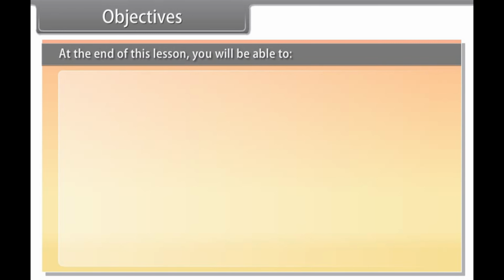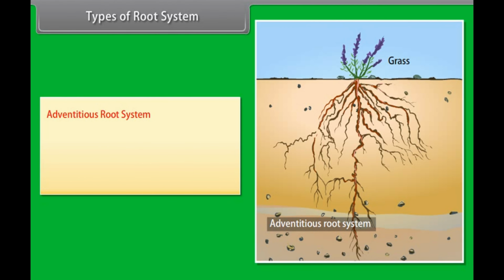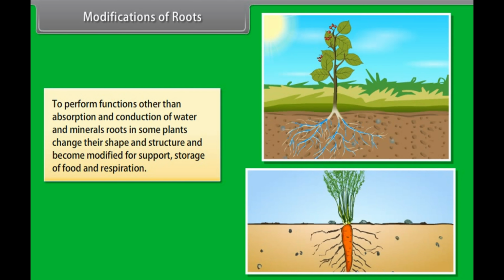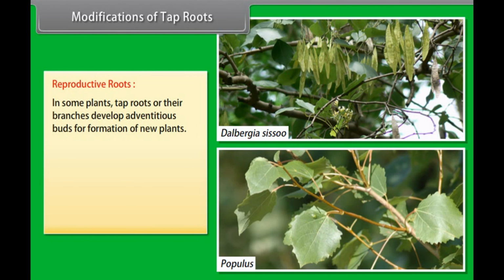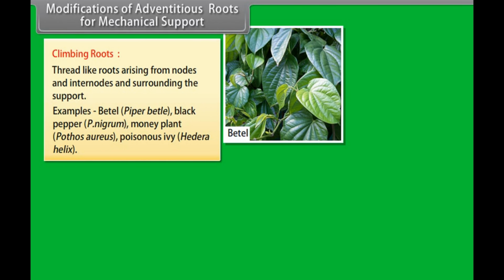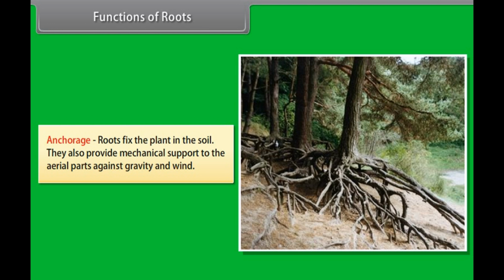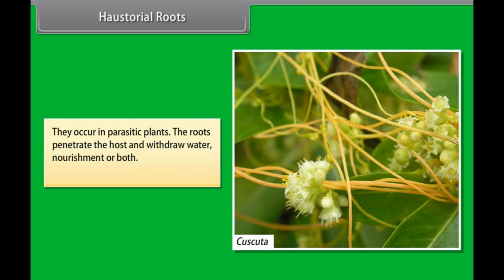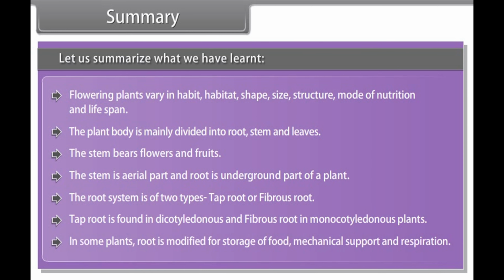C11-Bio- Chapter 05 Morphology of Flowering Plants Roots